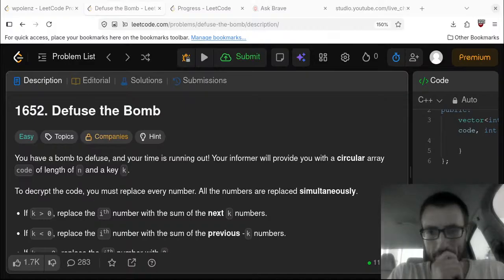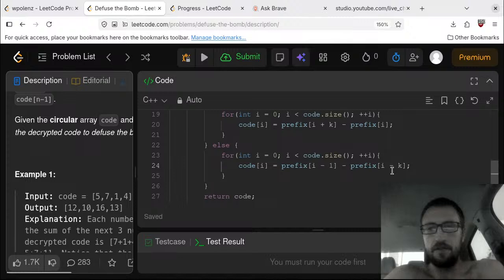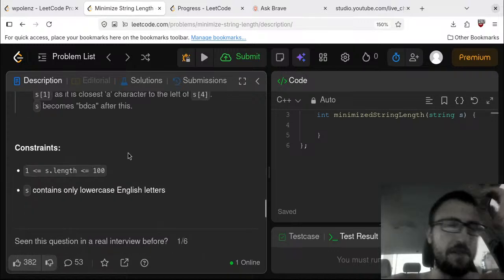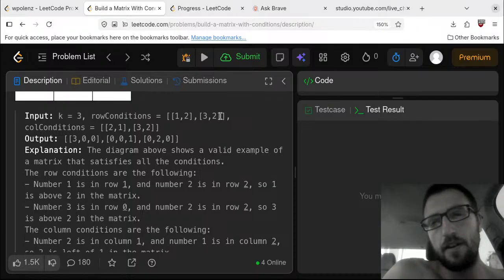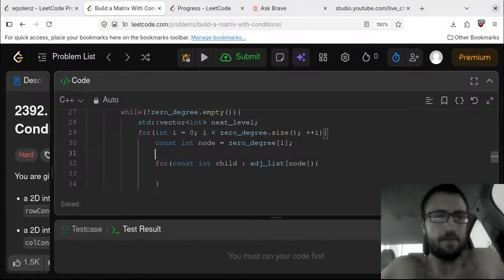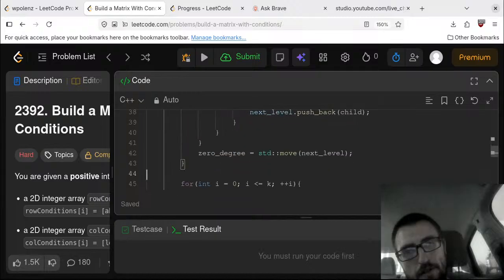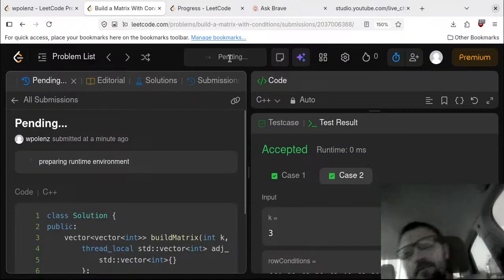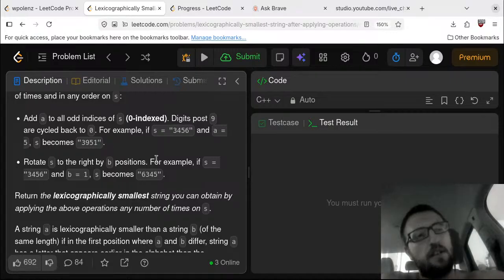~1.3 hours of the easiest LeetCode problems! Or until I fall asleep.....